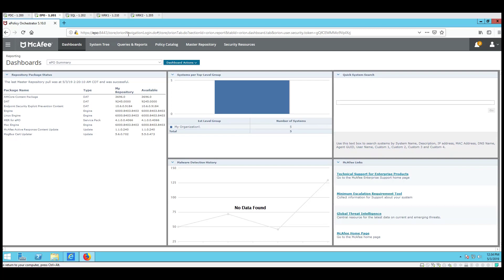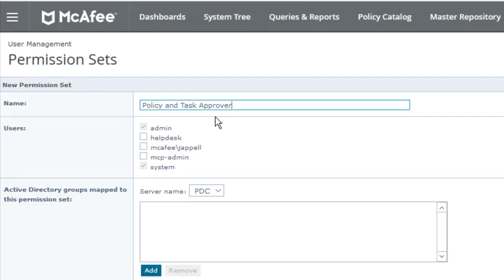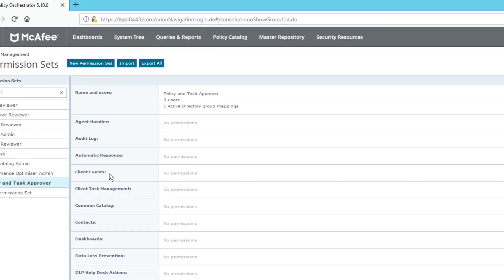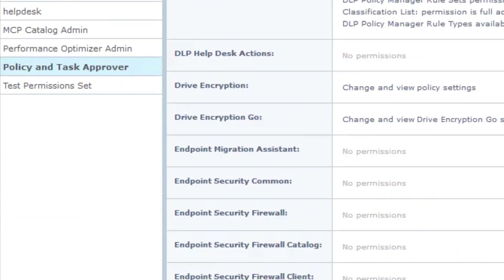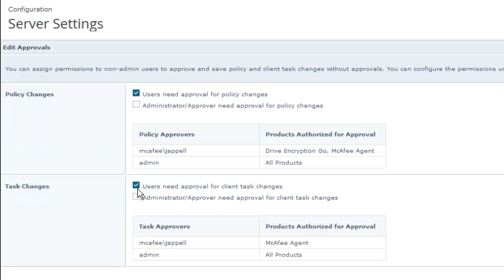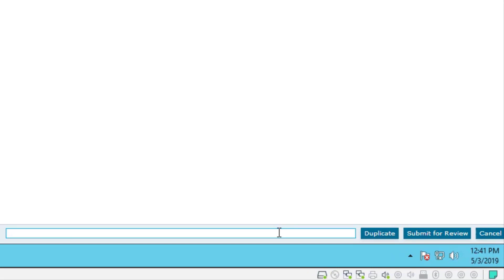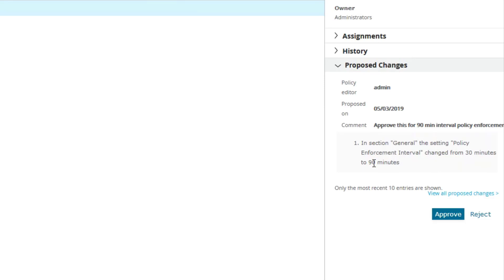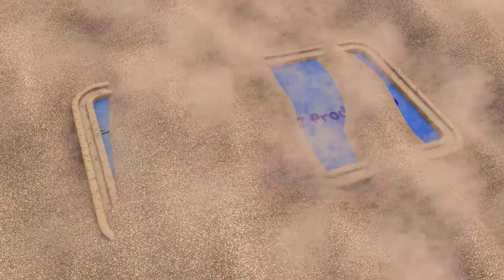EPO 007 - ePolicy Orchestrator 5.10 New Policy and Task Approval Feature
050419 - In this exciting episode you will see how to configure and use the new Policy and Task approval feature. You will see the end results when you are done.

Jay Appell has influenced ePO as a product back in the late 90s and is responsible for a number of the features that use in the product today. Jay created the EZ tool series used by admins all over the world. He made an impact when creating the EZEFI and EZMBR and EZAdvisor drive and encryption recovery tools. This learning series was produced as a McAfee instructor and continues today. Learn how to upgrade, downgrade, troubleshoot, and generally make your life easier as an administrator.

Welcome to the EZ education channel where the instructor is talking to you and helping you to understand.